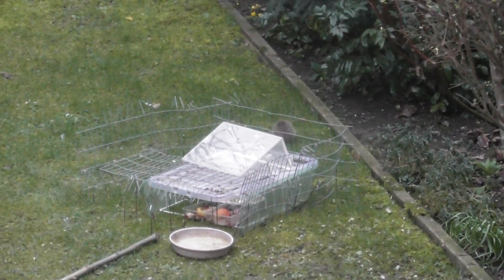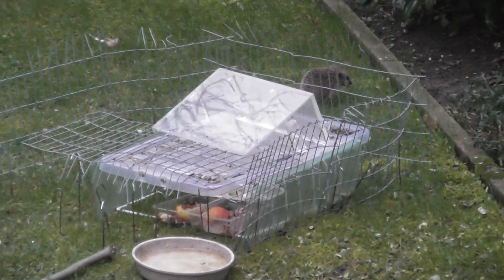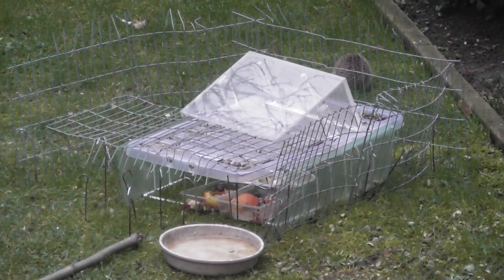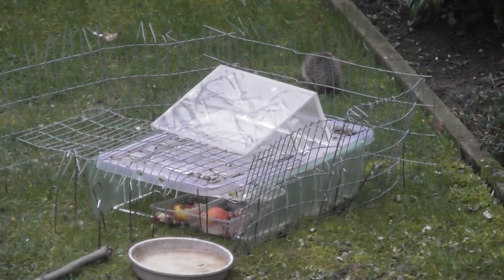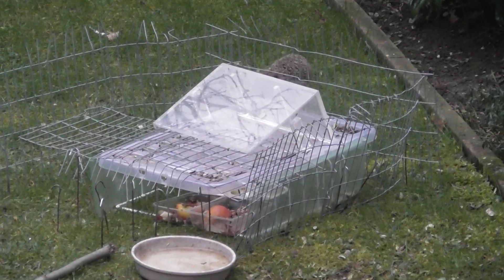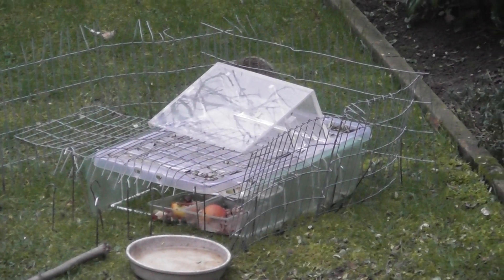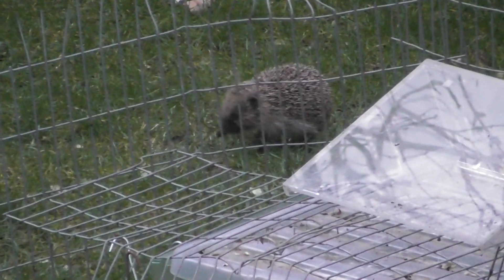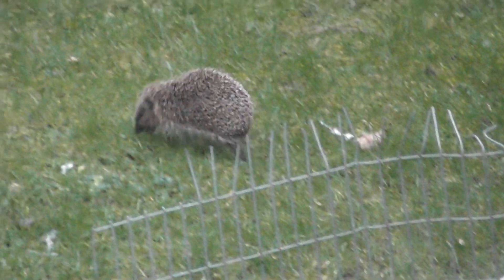Baby Hedgehog in daylight possible tick on face in Cambridge UK 20jan2021 354p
.Always change quality to 4K or 1080p or original quality as Youtube default to a lower resolution so video doesnt look as good as it should ! ( click the icon like a cog to bottom right of each video each time you watch 1 of my videos ) ,If you like my video please click like & then copy & paste the link to your family and friends in an email or to Twitter or Facebook etc to promote my work  and bookmark my account which is